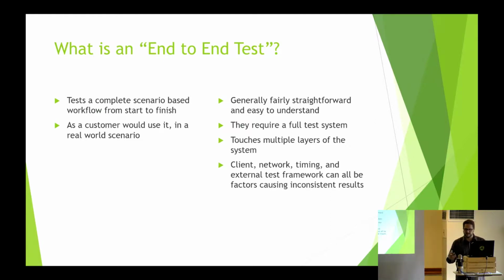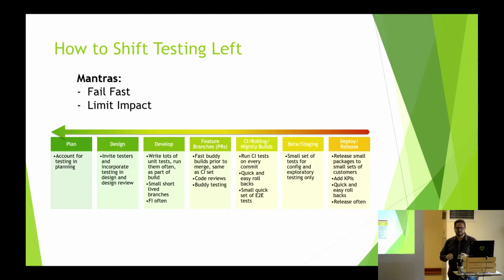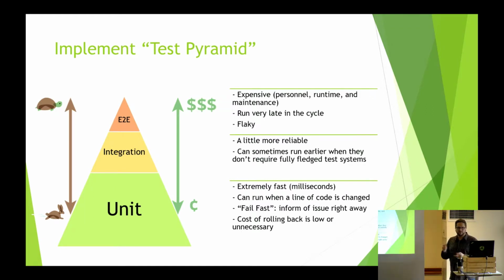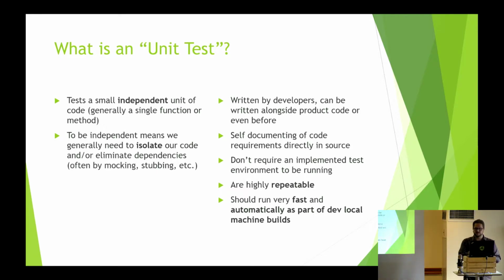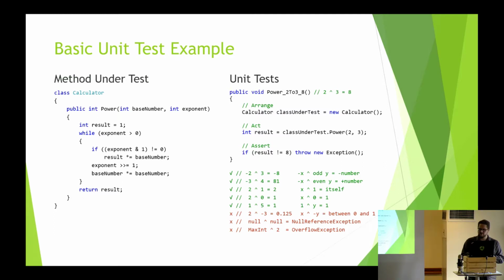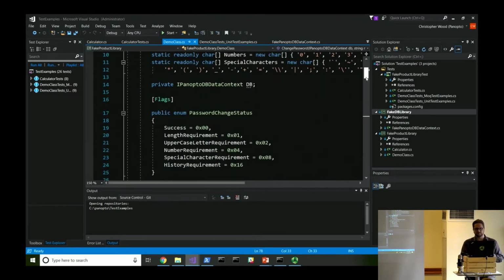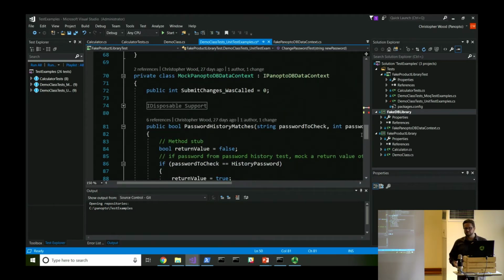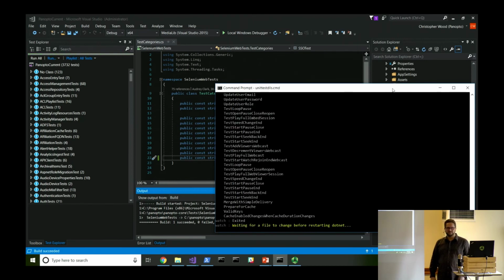Shift Testing Left with a Focus on Unit Testing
Christopher Wood has worked for Microsoft, Amazon, Zillow, and a small startup. Here he gives a brown bag presentation on "Shifting Testing Left" and Unit Testing to a company he works for who were struggling with late test and release cycles in a waterfall (or even "scrummerfall") method, top heavy manual and integration automation testing, and inconsistent unit testing definitions in a .NET community where unit testing isn't always defined the same way as other stacks.

Included is:
 - a quick definition of what End to End, Integration, and Unit tests are
- how the traditional SDLC creates an increase of risk
- some ideas of how testing can be shifted left in the traditional SDLC
- Fail Fast and Limit Impact mantras (creating a culture of making mistakes "safe")
- Test Pyramid (with a solid base of unit tests)
- an example unit test
- Mocking, Stubbing, and Faking explained
- an example of mocking and stubbing using the Moq framework for C#
- a demo with a more complicated unit test; implementing an interface and stubbing out DB dependencies
- a demo of dotnet watch for continuous unit testing

Sorry, question and answer session edited out to protect potentially sensitive information.